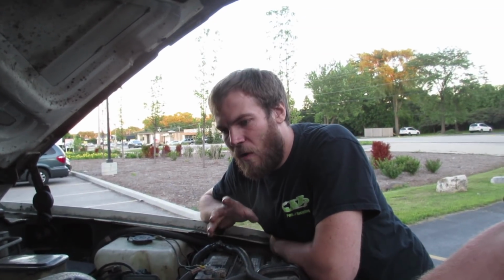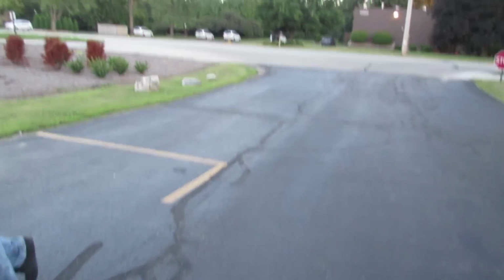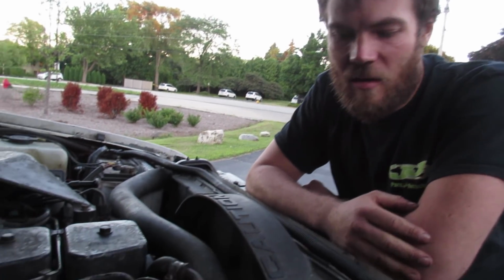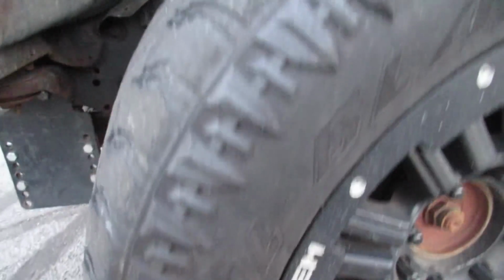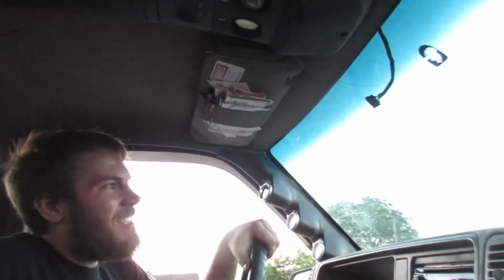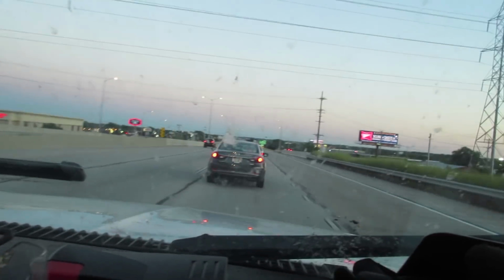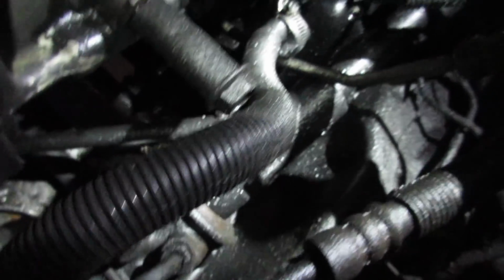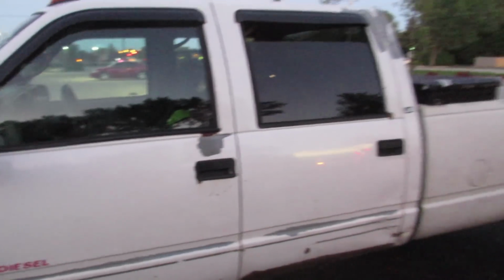12v Cummins in a '99 Chevy K3500 Crew Cab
Derek shows us his 5.9 Cummins 12v swapped 1999 Chevy K3500 GMT400!